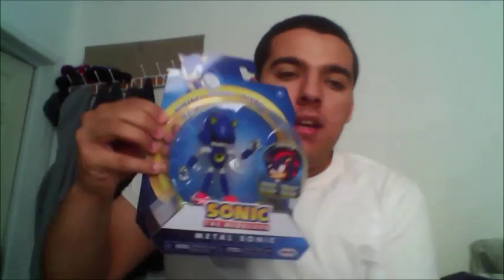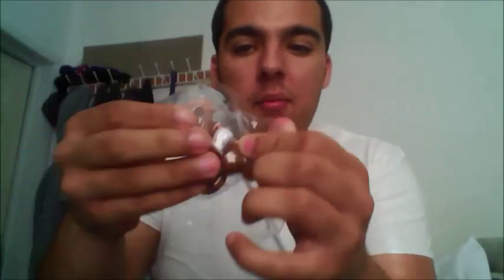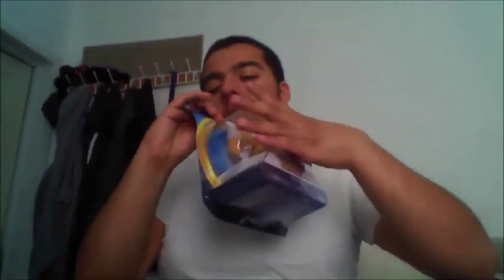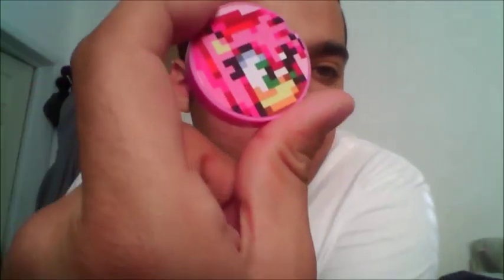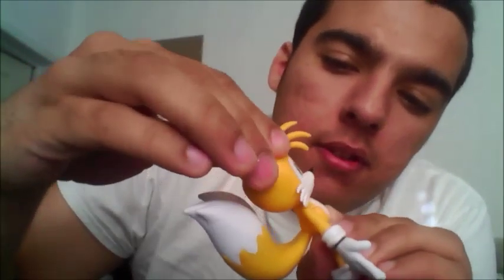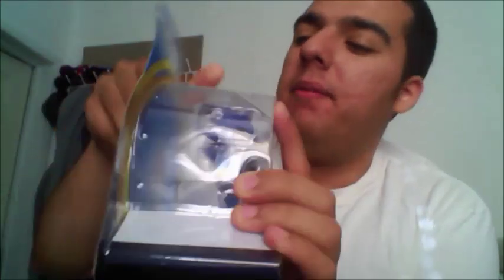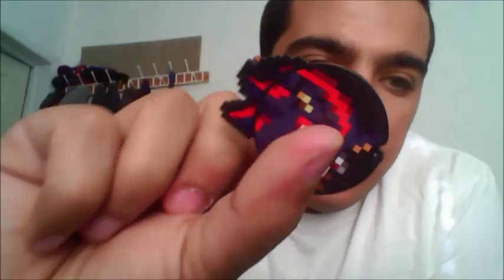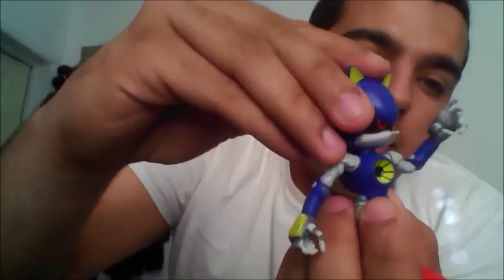UNBOXING SUPER MARIO AND SONIC ACTION FIGURES